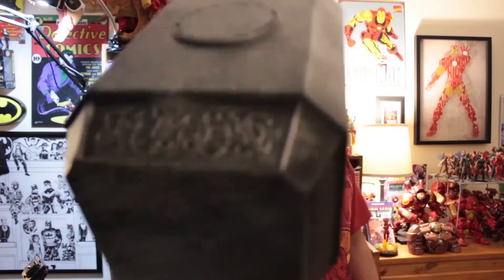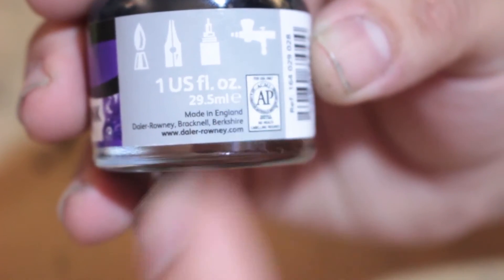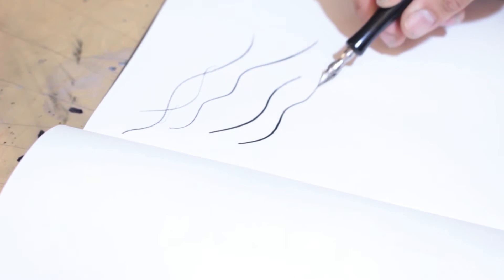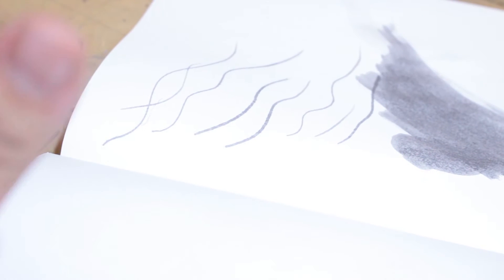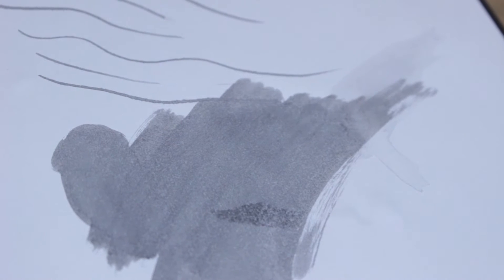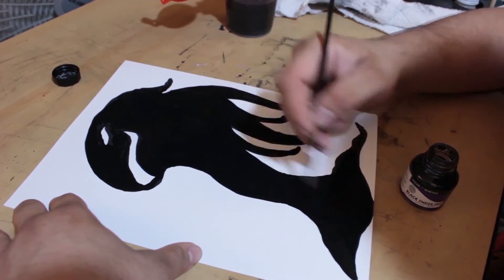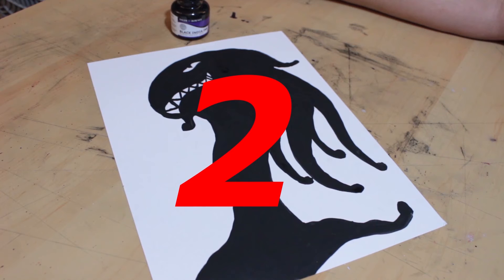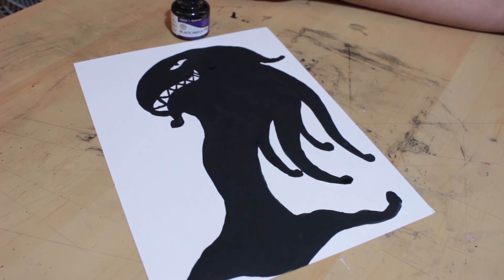Daler Rowney Black India Ink Review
I draw with Power and my own Soul and today we are taking a look at the Daler Rowney Black India Ink possible one of if not the worst ink I have ever used!